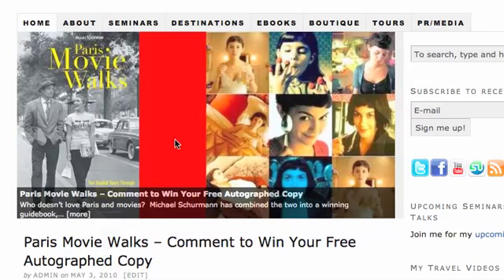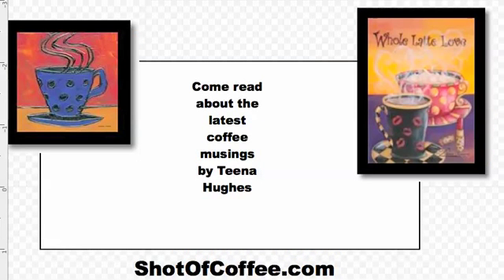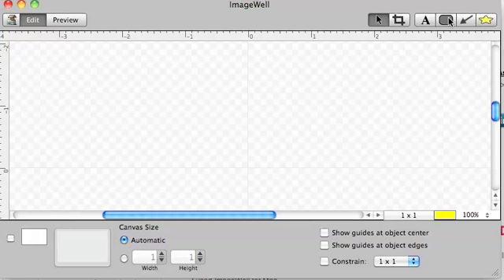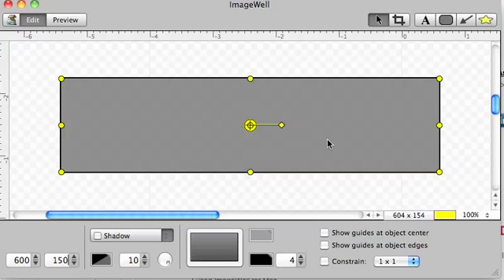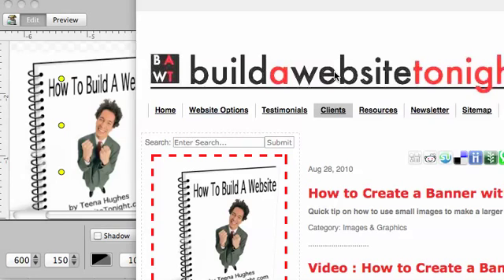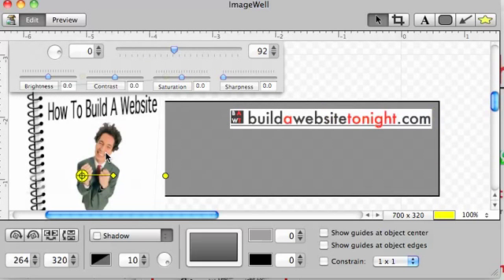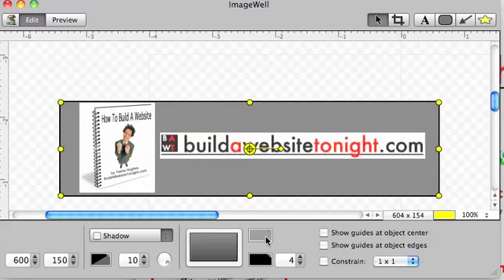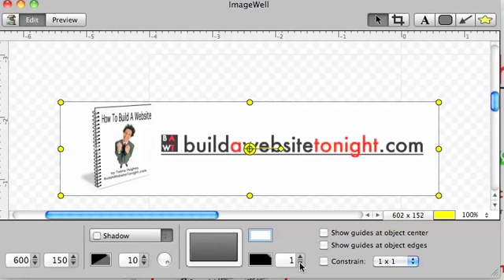How to create a Banner - Part 1 BuildAWebsiteTonight.com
- Teena Hughes shows how to create a simple banner using images from her live website.

Teena provides lots of great tips for website owners - sign up for the video tips on her website to receive YOUR BIZ HOT TIPS on  a regular basis: